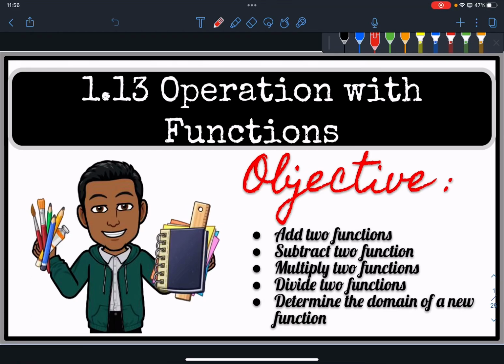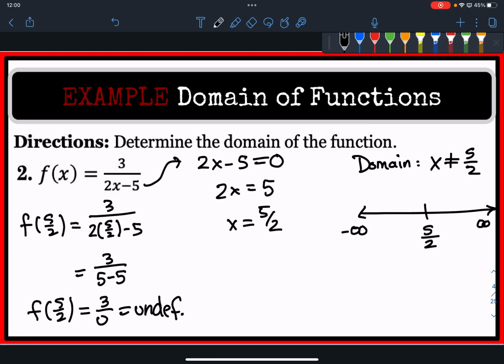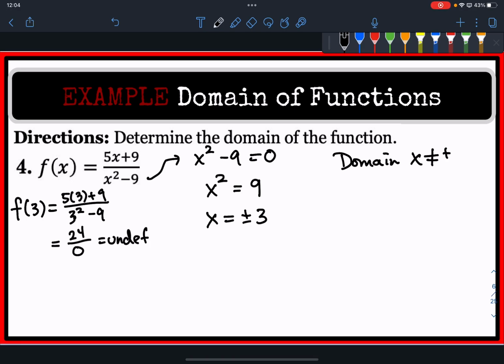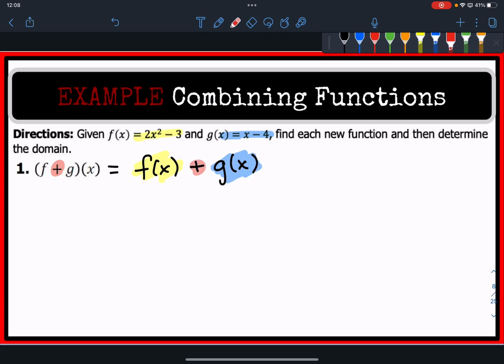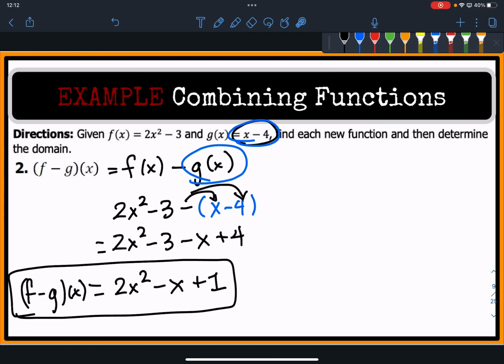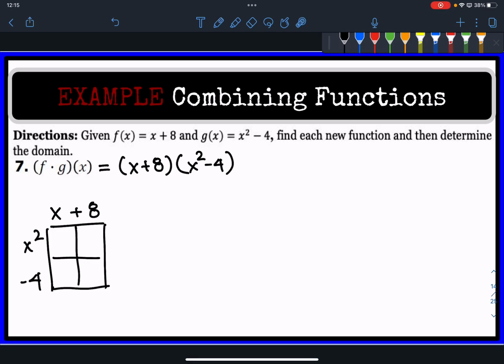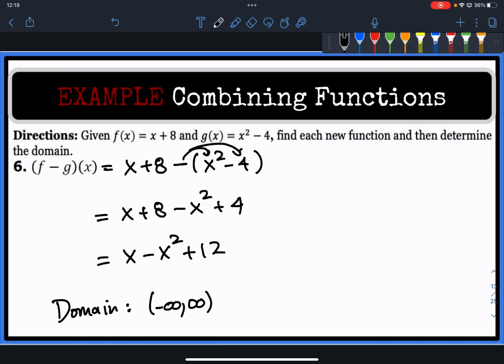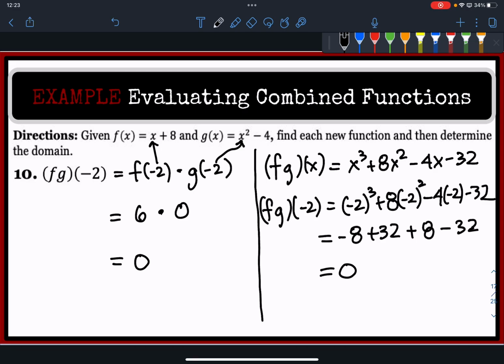1.13 Operations with Functions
@ElProfePantera 1.13 Operation of Functions